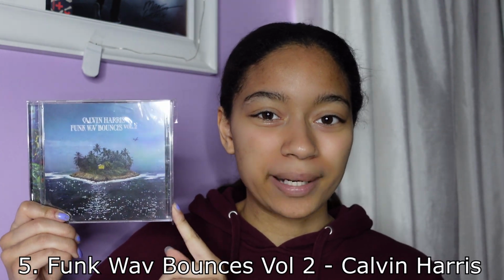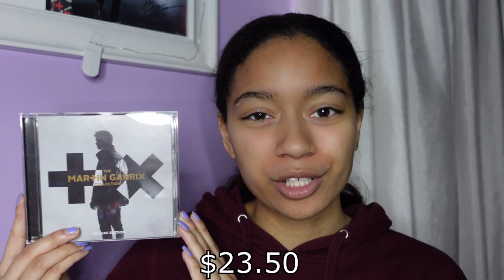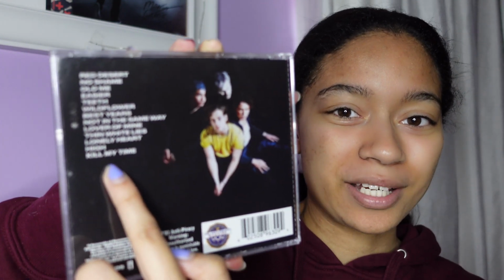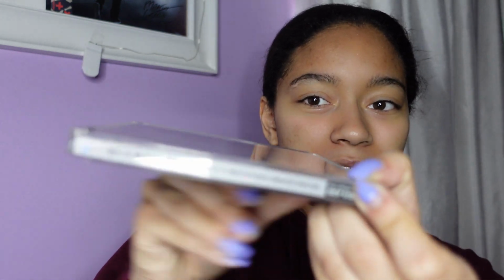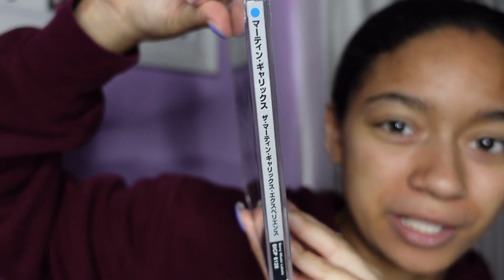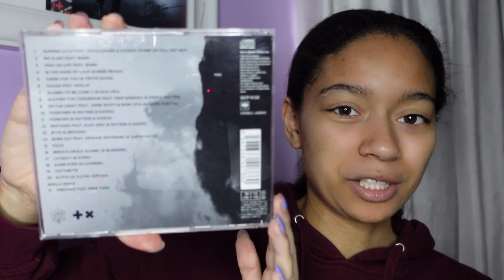TOP 5 RAREST & Most Valuable CDs In My Collection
These are the top 5 rarest CDs in my collection according to Discogs! To my surprise some of these are actually fairly expensive and valuable. More CD related videos are in the works.